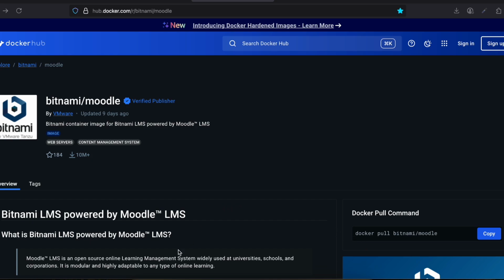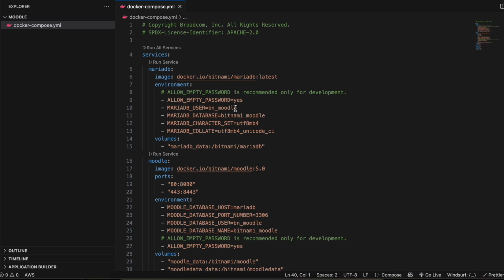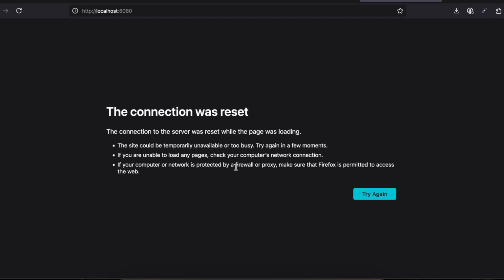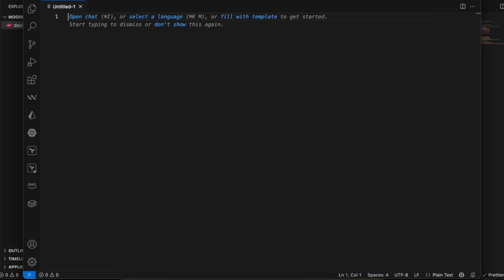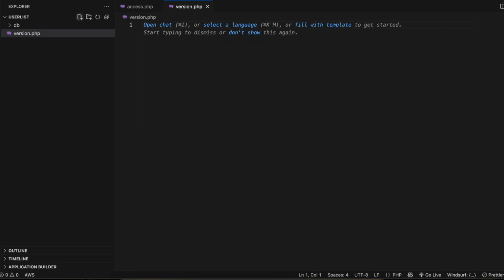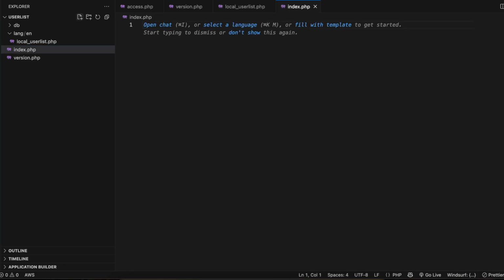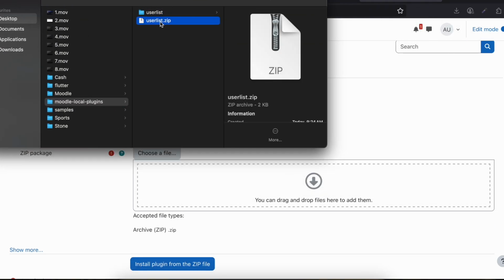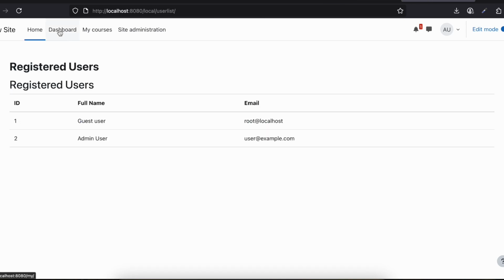How to Create a Moodle plugin to Read User List from Database